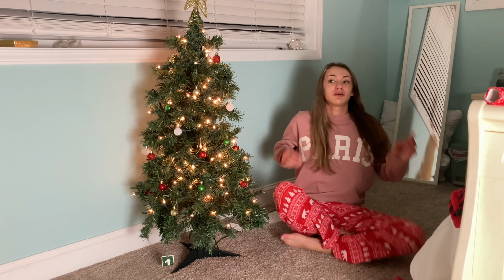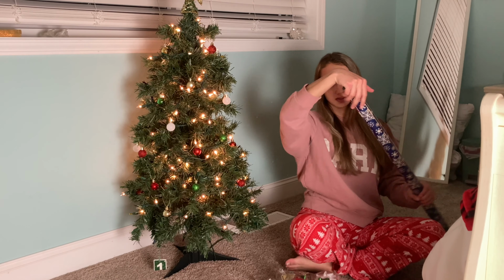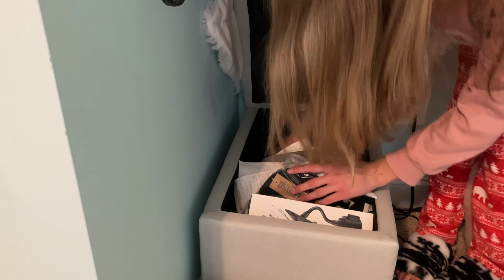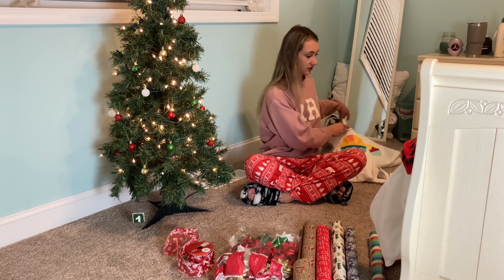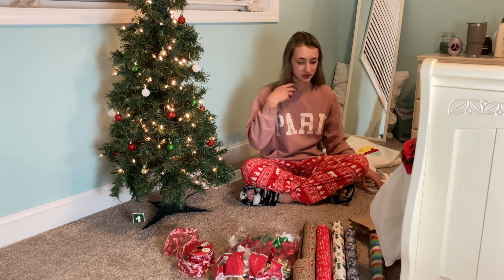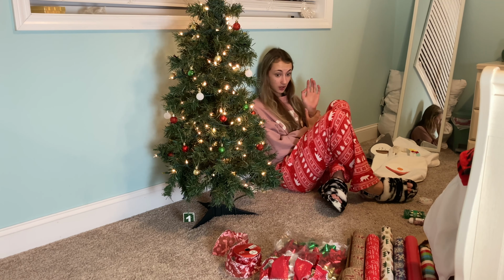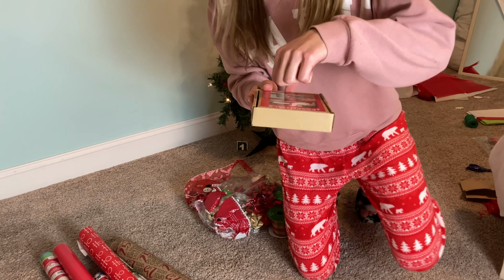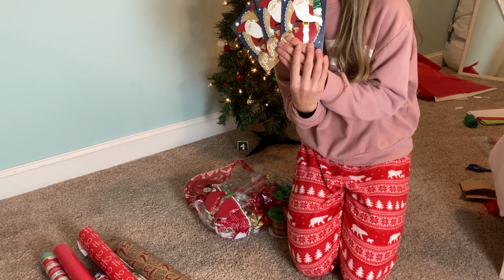Wrap Christmas Presents with me! / Vlogmas day 11 🎄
Thank you so so much for watching Vlogmas day 11! I love you guys so so much💕

*I don’t claim to have produced or created any music in this video,I got it from the editing app IMovie .